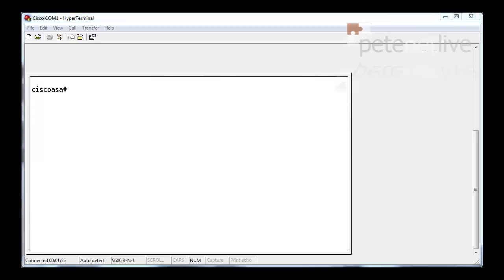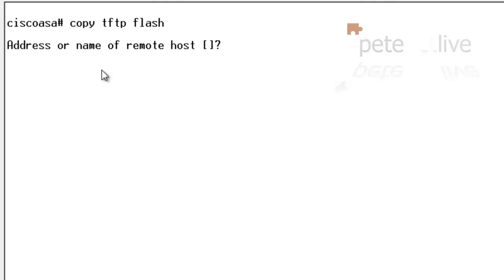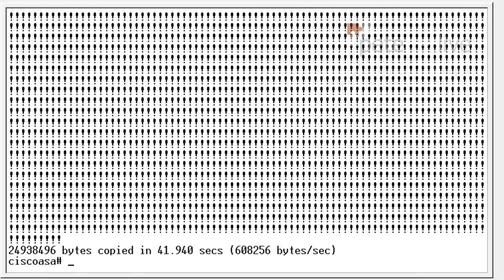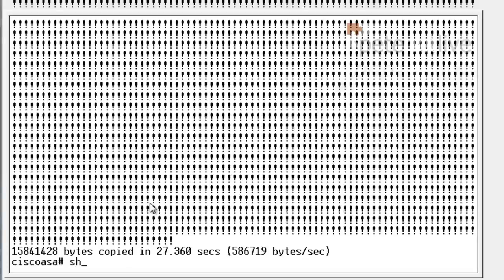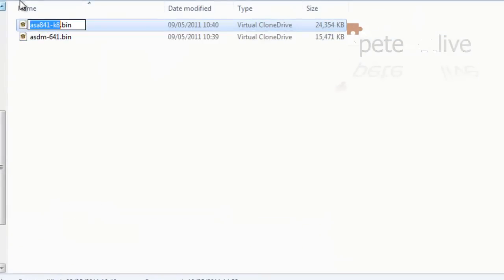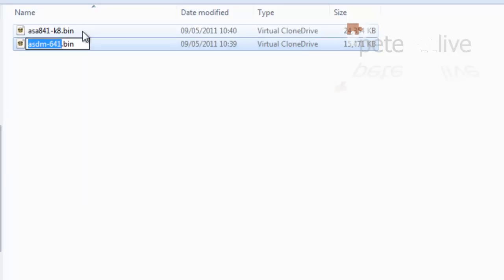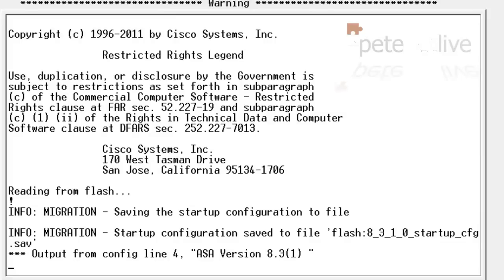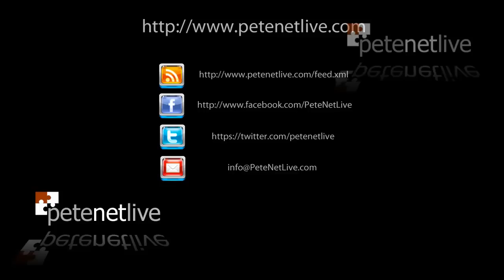Cisco ASA 5500 System Upgrade via Command Line